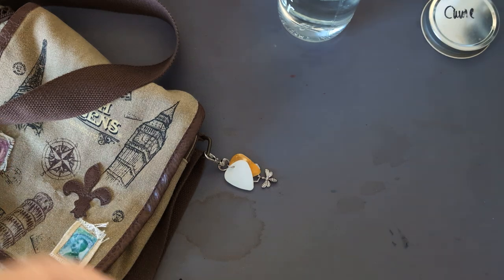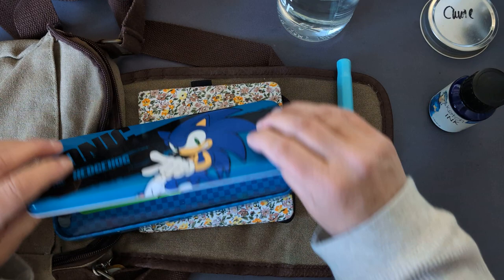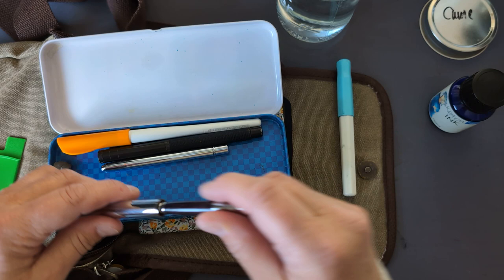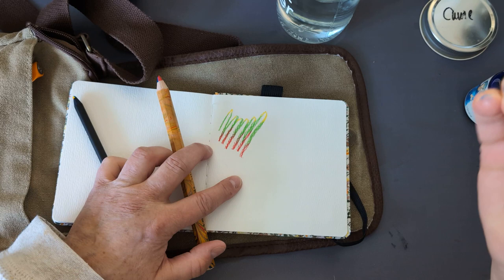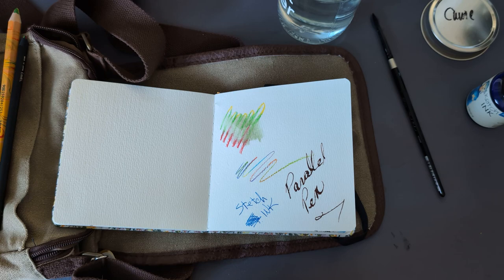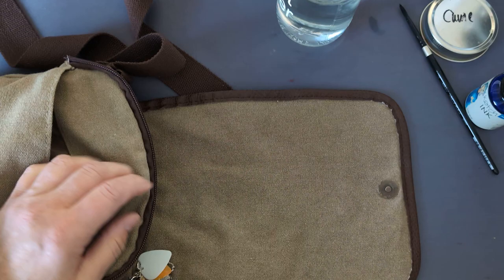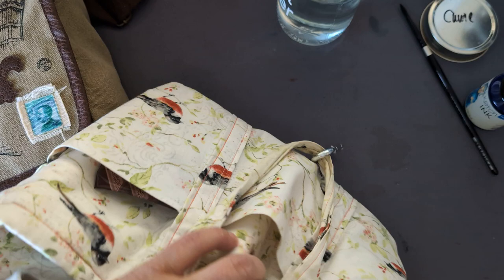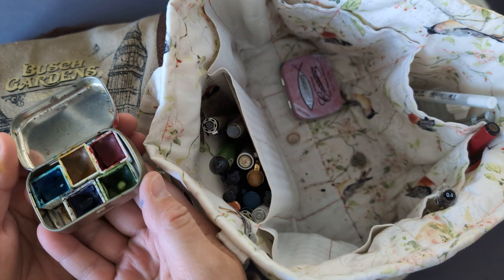Things inside my watercolor togo art bag!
A small bag will do for a short one day trip!